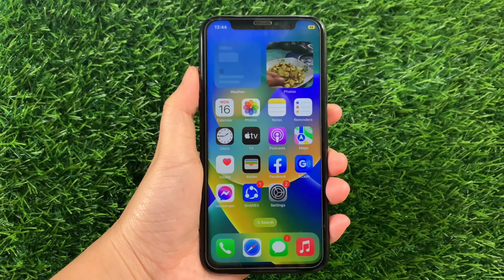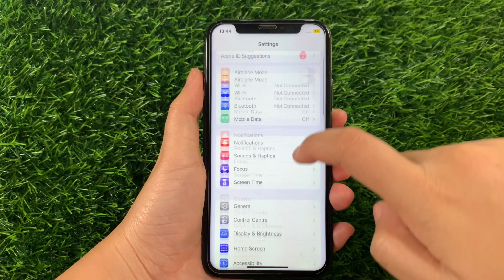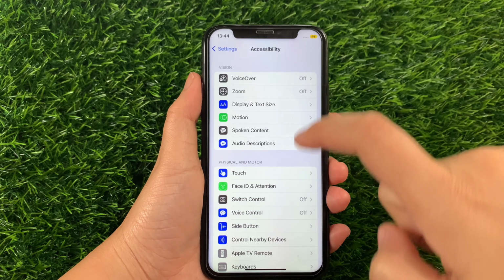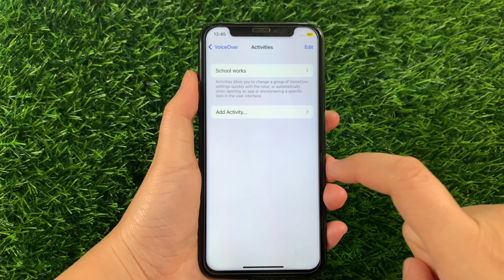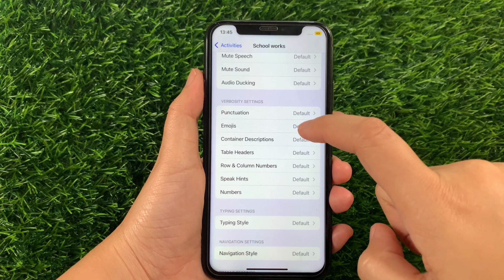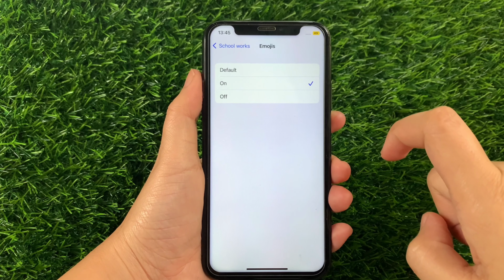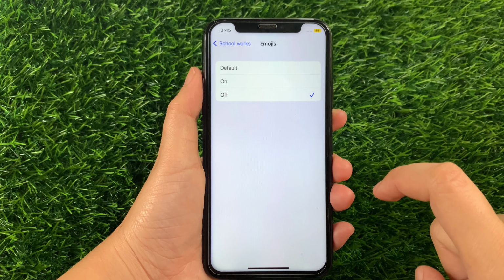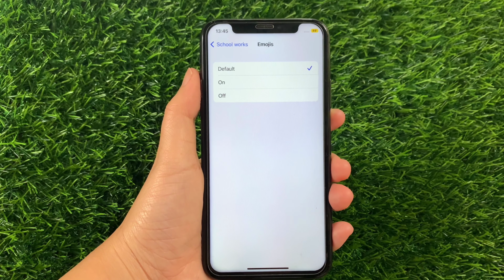How to change activity emoji in voice over on iPhone X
Do you want to change activity emoji in voice over on iPhone X mobile phone.

Thanks...